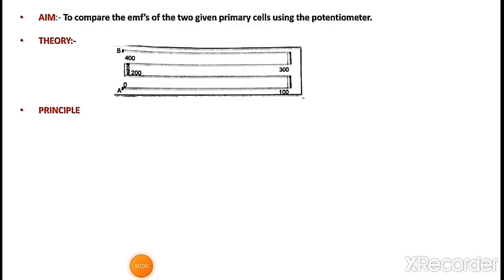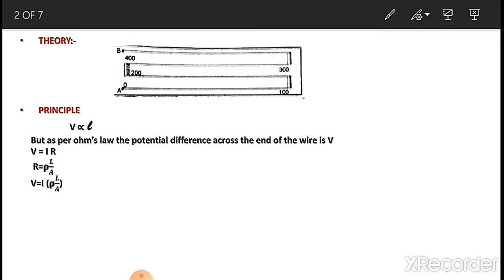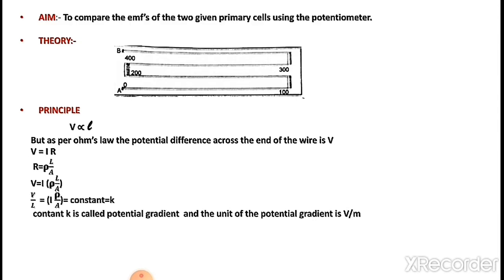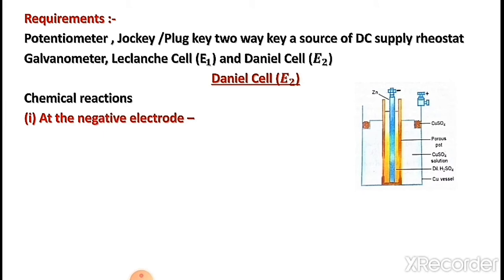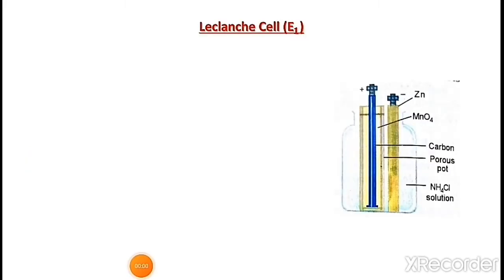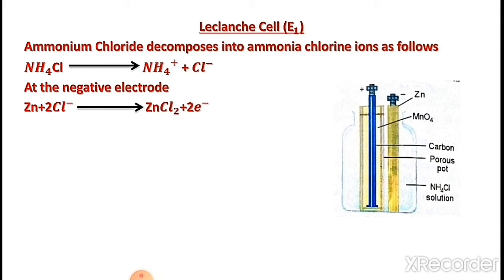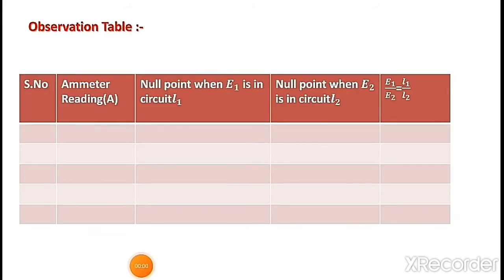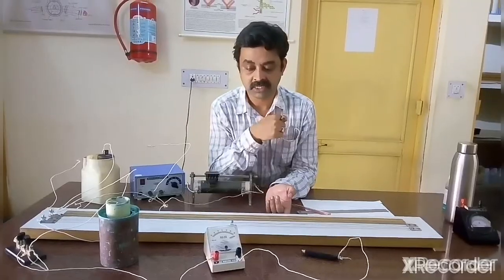EXPERIMENT NO 3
To compare the emf of two primary cells using potentiometer